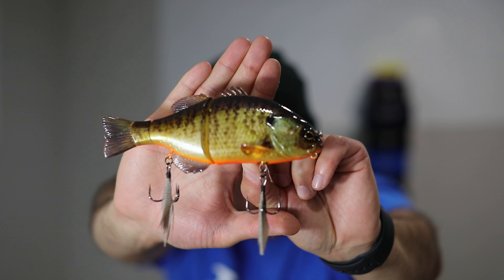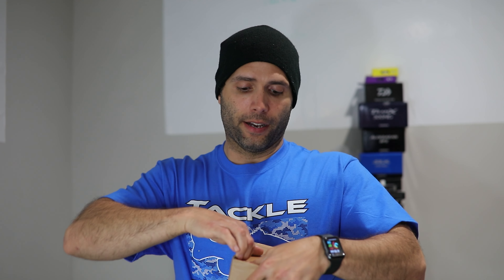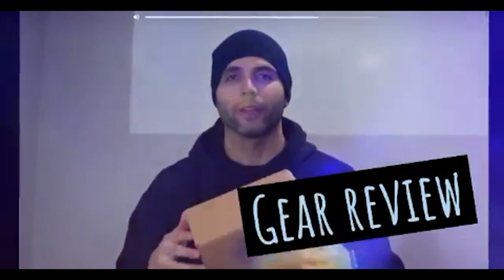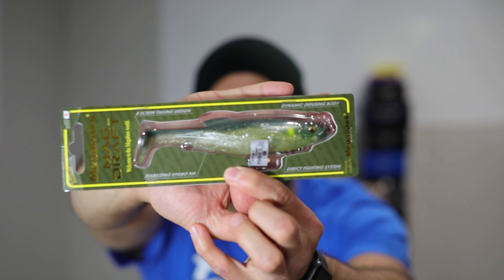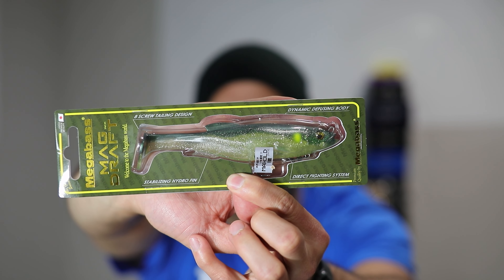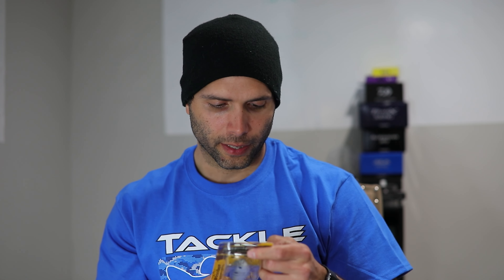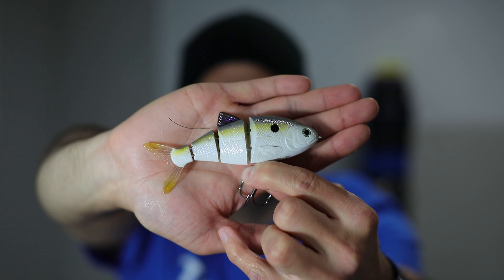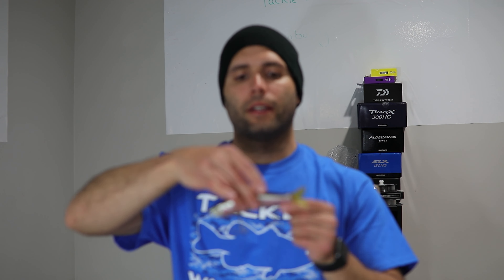Tackle Warehouse Unboxing - What did I BUY!? (WOW)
Was the title dramatic enough? Haha. Now that I got your attention. What was your favorite swimbait that I purchased?

🎵 Big thanks to FlipzWorld for letting me use his music in this video. If you enjoy his own produced music then check him out. He has music available in Apple Music, Spotify and SoundCloud. 🎵

🎣 Also a very BIG thanks to Fishing Gear Guru for creating an intro out the kindness of his heart Please give him a follow for some great content!